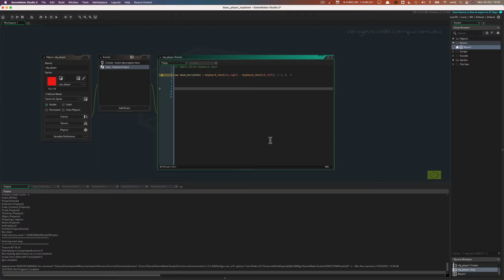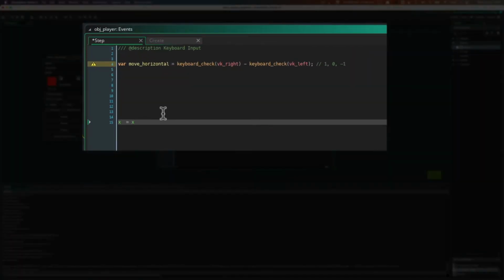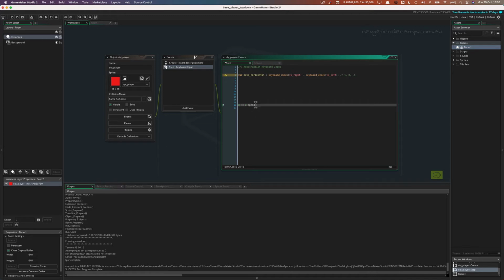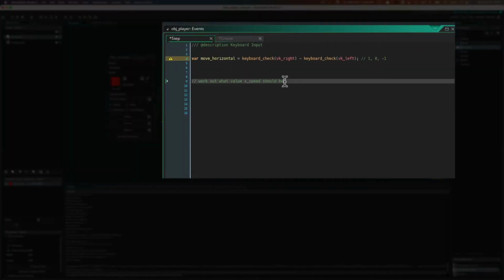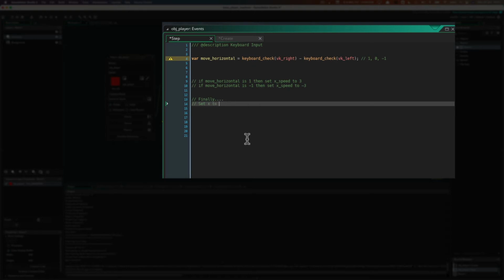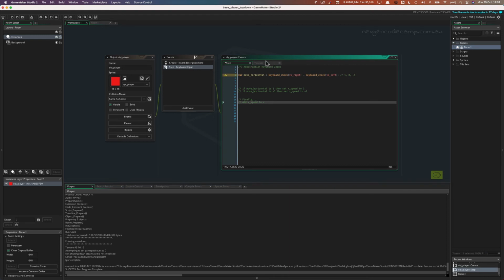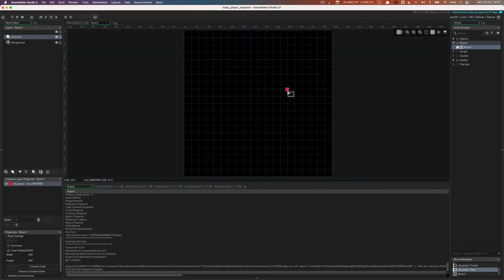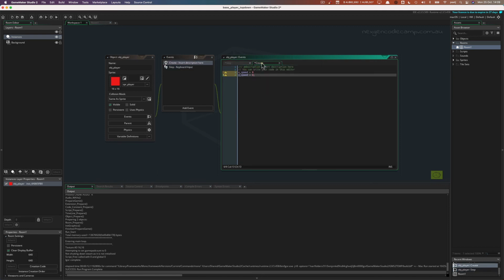GameMaker Studio 2 - How To: Speed & Direction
The start of a new series on all things GameMaker Studio 2. We will be taking a look at many of the features that you can build into your games and how to add that functionality using GameMaker.

This episode introduces the idea of speed & direction and how we would use the keyboard input to drive the movement of our player.